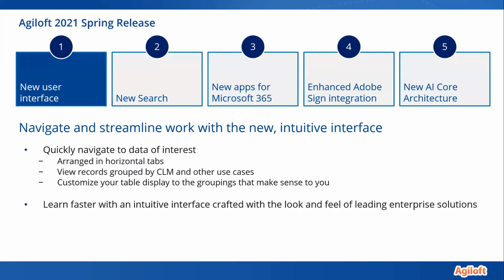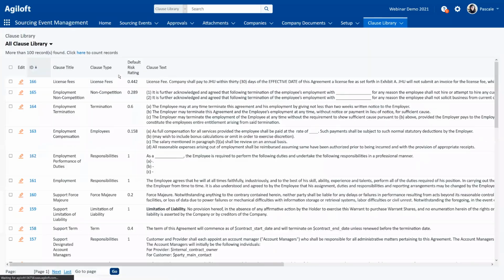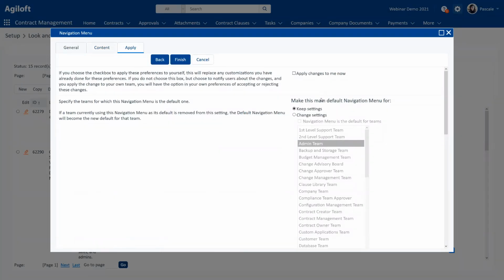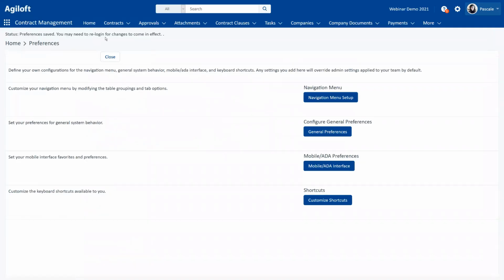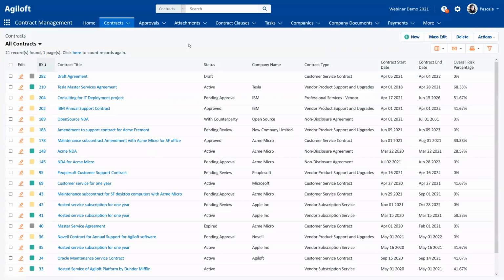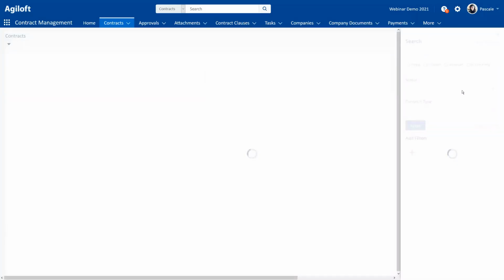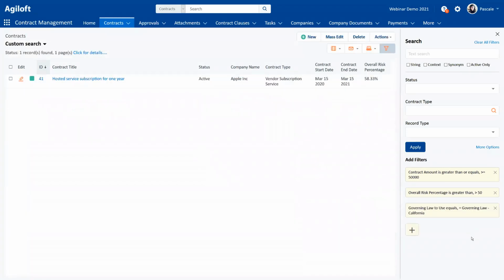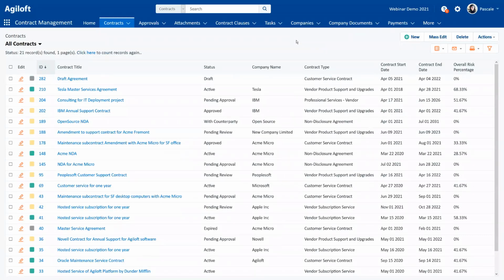Training: How to Use the New Agiloft Interface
Agiloft’s 2021 Spring Release is all about using design to make it easier to work in Agiloft, and the main component of that is a major update to the Agiloft user interface.

Join  Agiloft product manager Pascale Laviolette for a training on the new Agiloft user interface and enhanced global search functionality to help you search, view, and navigate the Agiloft platform faster than ever.